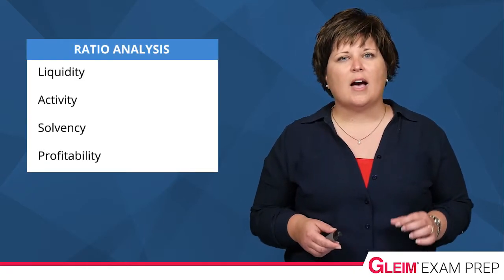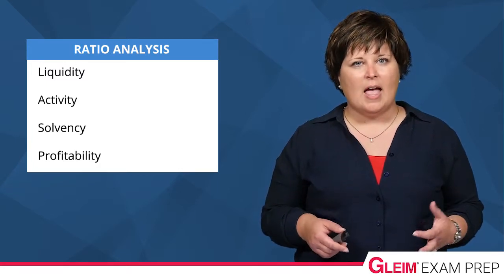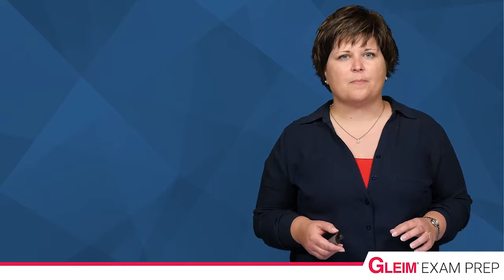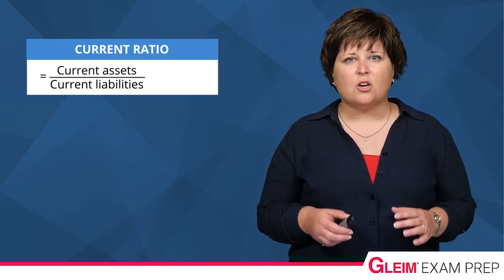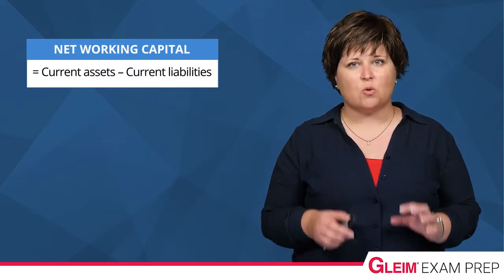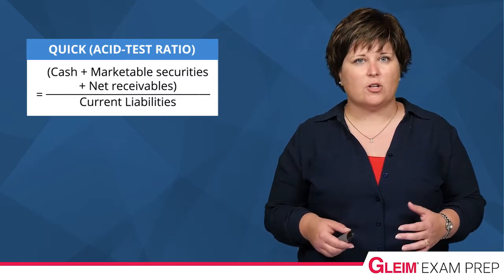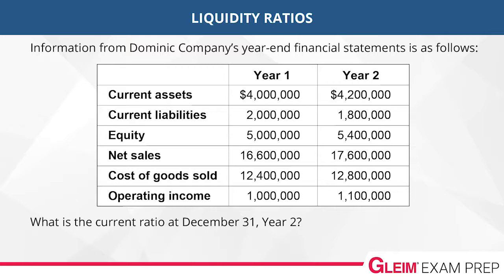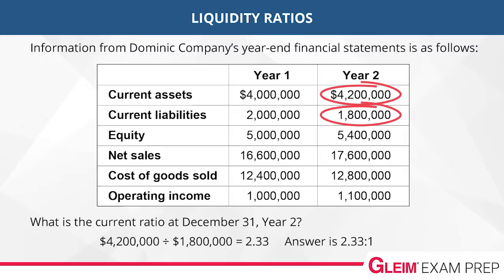Financial Statement Analysis and Earnings Per Share - Introduction to Financial Statement Analysis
Are you encountering difficulty understanding Financial Statement Analysis and Earnings Per Share?  If so, this video is for you.  The Gleim Basic Accounting Video series is designed to provide an in-depth view of the most critical topics in Financial Accounting.  Led by Professor Amy Ford, the Introduction to Financial Statement Analysis video identifies the critical ratio analyses – Current Ratio, Net Working Assets, and Quick Ratio and digs into the current ratio in even greater detail.  This is the first of seven videos focused on Financial Statement Analysis and EPS and includes videos on topics such as Liquidity Analysis, Receivables and Inventory Analysis, Solvency Analysis, and Earnings per Share.  These seven videos on Investments can be found in the full Basic Accounting Video course available by clicking the link above.  In addition to these videos, the course has 75 other videos on the following subjects: Accounting Cycle, Financial Statements, Statement of Cash Flows, Receivables, Inventory, PP&E, Current Liabilities, Long-Term Liabilities, and Investments. You can find an example of a video from each of those topics in the playlist link or individually listed below.  Whether you are a current accounting student learning these topics or you have been out of school awhile and need a refresher in financial accounting, the Gleim Basic Accounting Video series is perfect for you!